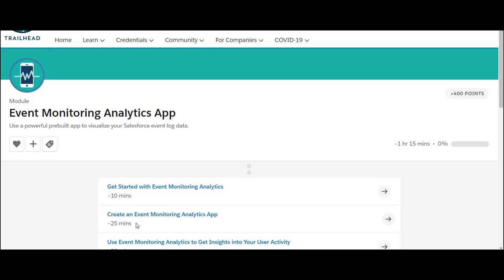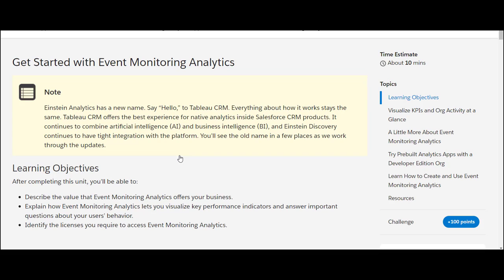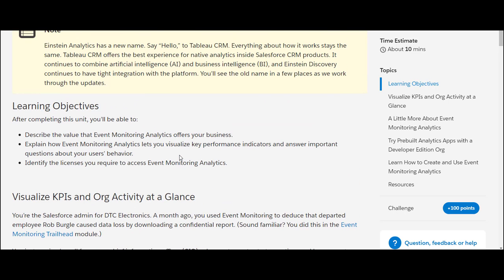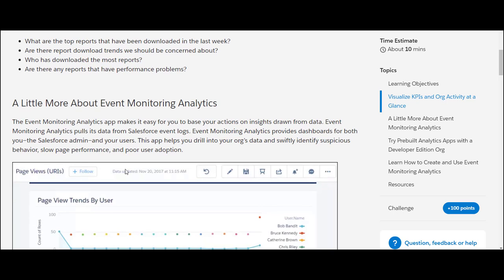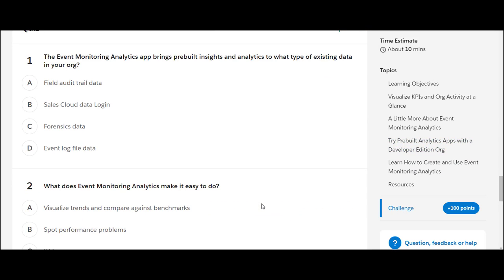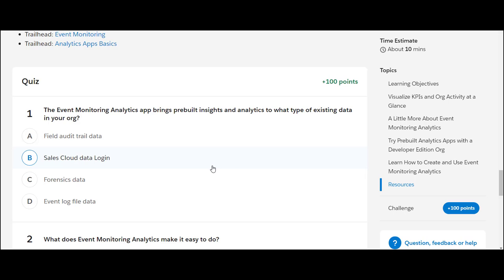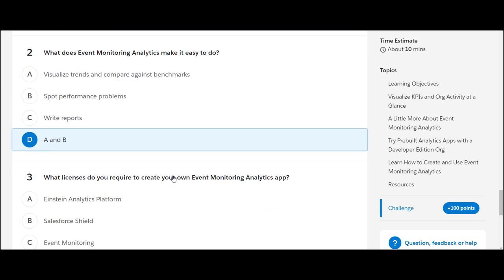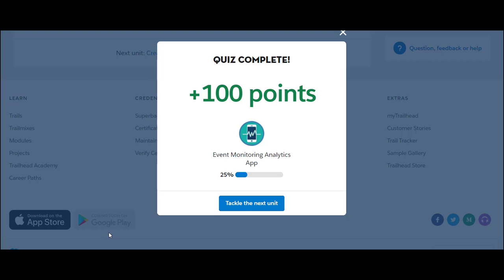Event Monitoring Analytics App - How To Get Started with Event Monitoring Analytics?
You’ll be able to:
1) Describe the value that Event Monitoring Analytics offers your business.
2) Explain how Event Monitoring Analytics lets you visualize key performance indicators and answer important questions about your users’ behavior.
3) Identify the licenses you require to access Event Monitoring Analytics.

Event Monitoring Analytics App - salesforce integration with event monitoring wave app - whiteboard 01.

serverless analytics and monitoring for your cloud app.   event monitoring like data exports  unauthorized record viewing  unauthorized signing in as some else.

title: windows analytics app - windows log analysis and log monitoring automation.